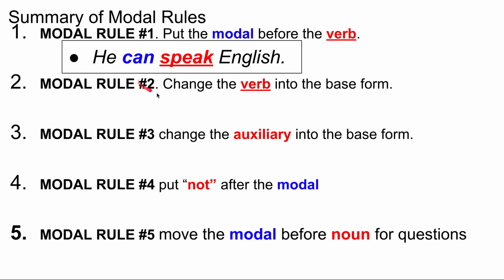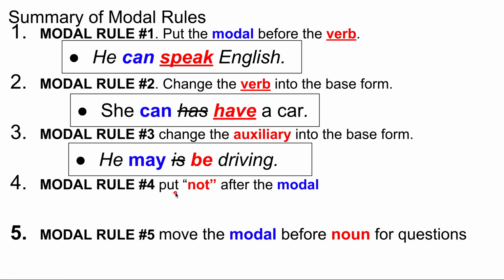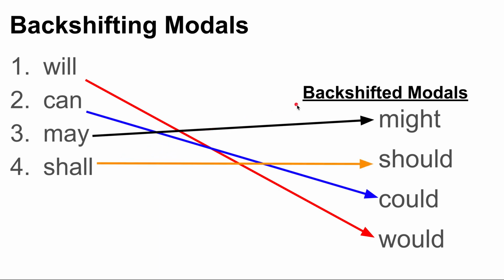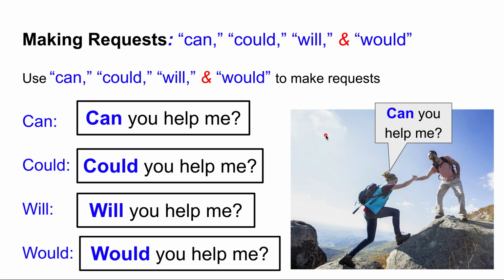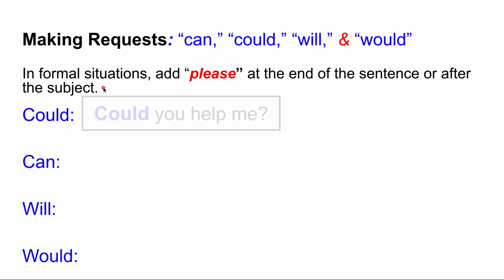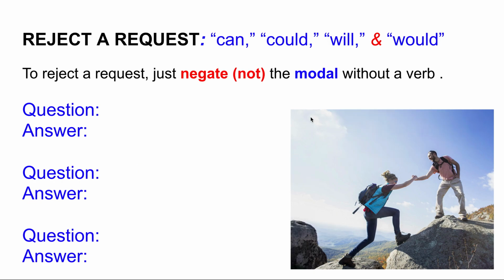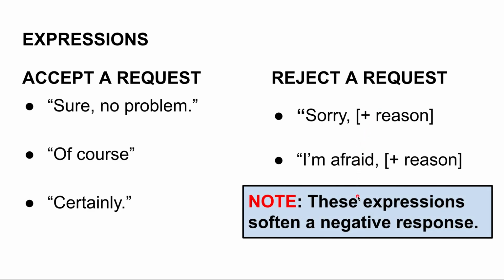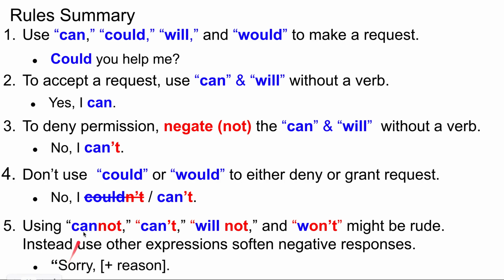using modals to make a request